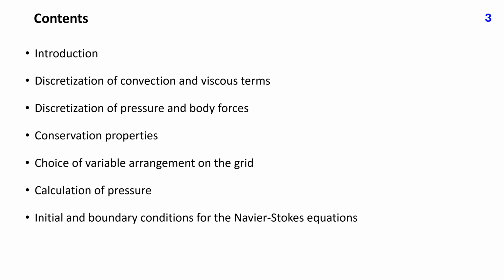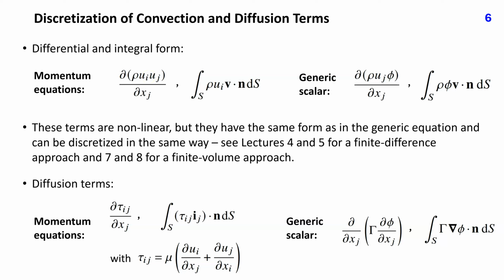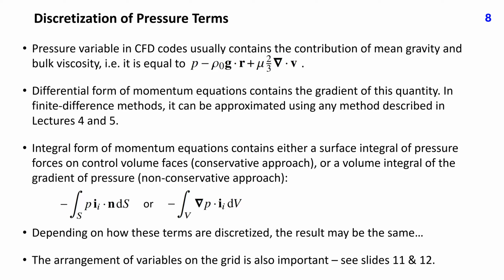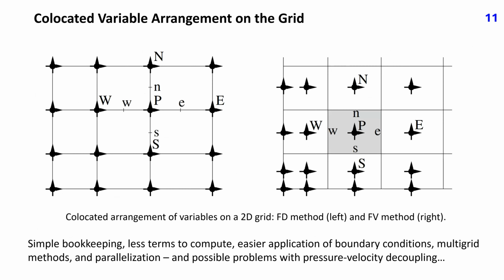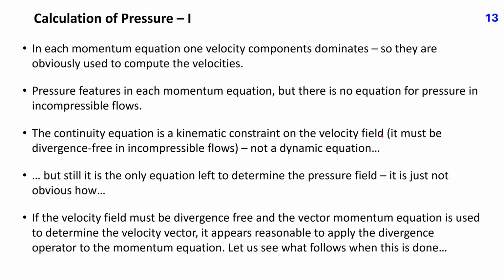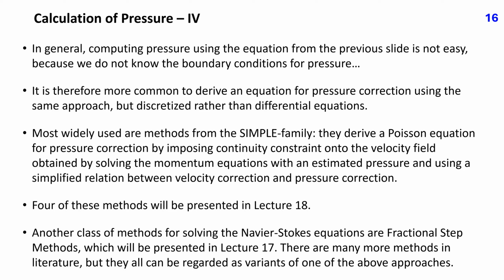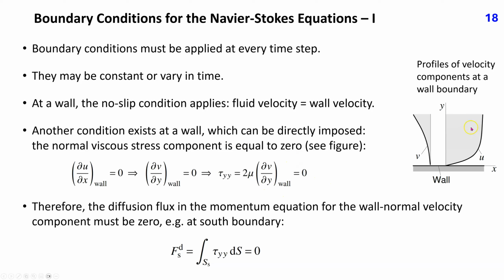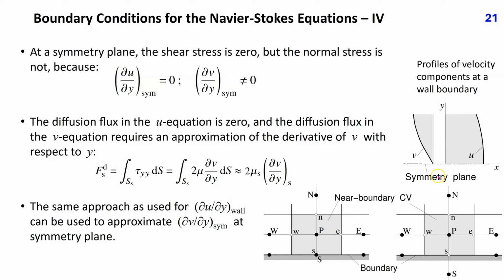16. Introduction to solution methods for the Navier-Stokes equations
This lecture is about special features of the Navier-Stokes equations which go beyond the generic conservation equation that was considered so far. In preceding lectures, we assumed that the velocity field was known – which is what we normally do when solving scalar transport equations. Now we need to compute the velocity and pressure fields and must deal with the non-linearity and coupling of equations.
Viscous terms in the momentum equations are also more complex than diffusion terms in the scalar transport equation, and discretization of pressure terms requires special attention – such terms are not present in the scalar transport equation. It is also not obvious how to compute the pressure in an incompressible flow. It will be shown how a differential equation for pressure can be derived, but it is seldom used because of difficulties with boundary conditions.
The initial and especially the boundary conditions for the Navier-Stokes equations require also special attention, in particular the conditions at solid walls and symmetry planes. These topics are discussed in this lecture before describing the solution algorithms in lectures 17 for fractional step methods and lecture 18 for SIMPLE-type methods.